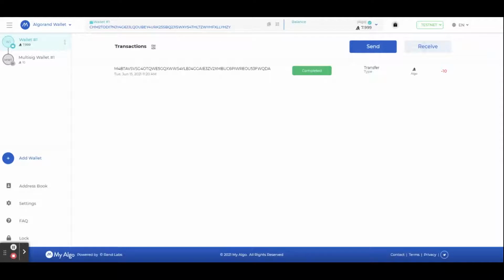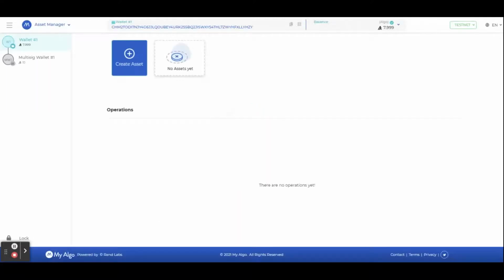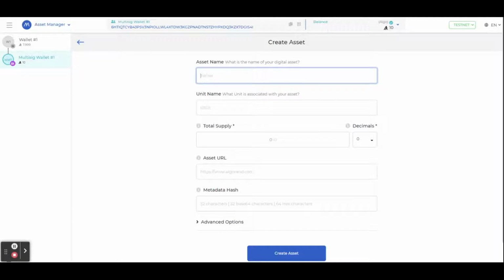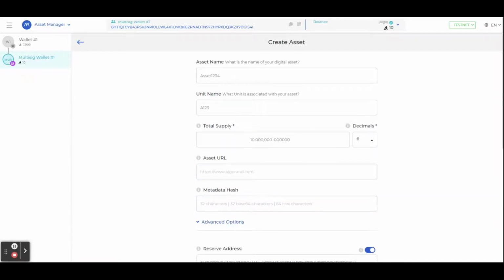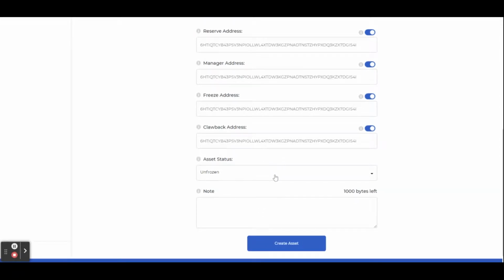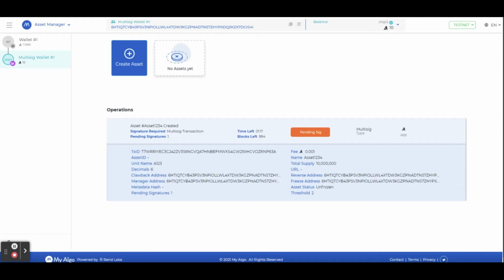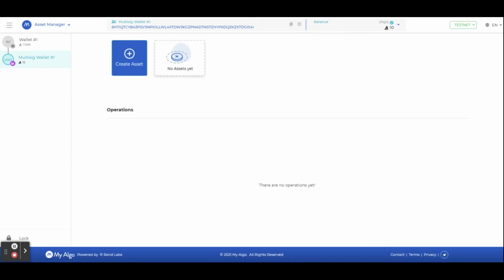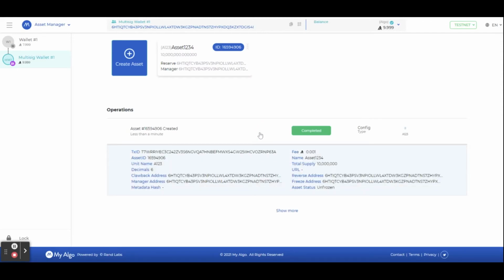My Algo Asset Manager: Multisig Creation Tutorial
This tutorial shows how to create an Algorand Standard Asset (ASA) through the My Algo Asset Manager using an Algorand Multisig wallet.